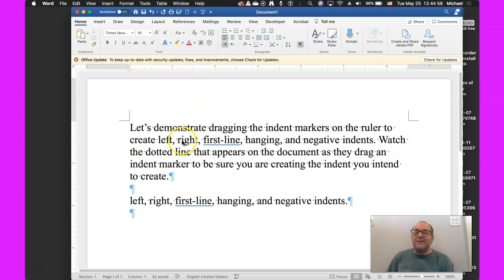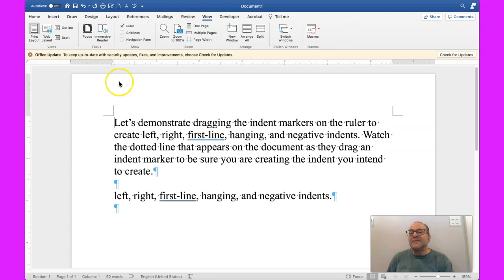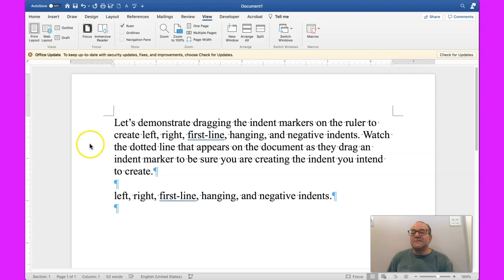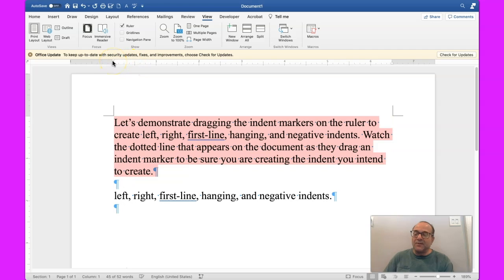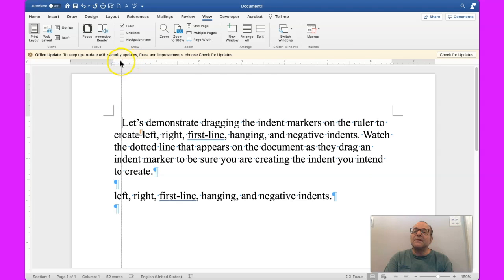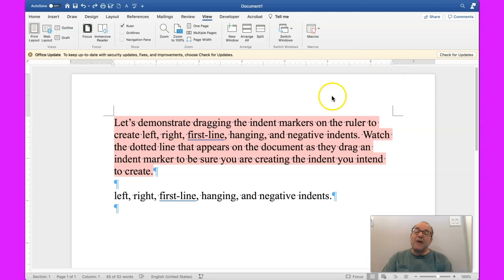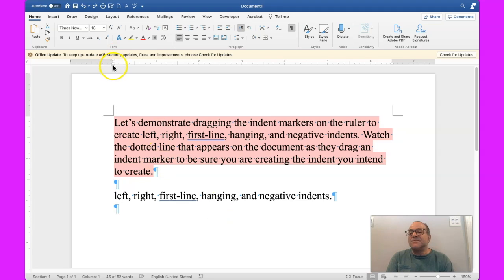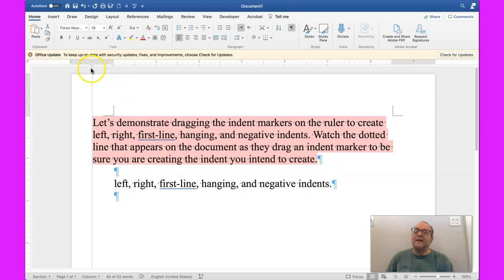Indents in MS WORD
Learn why to use and how to properly set them up!